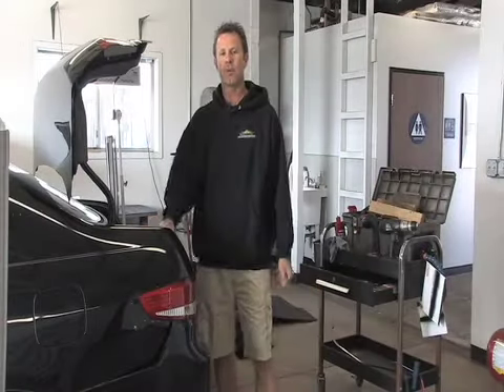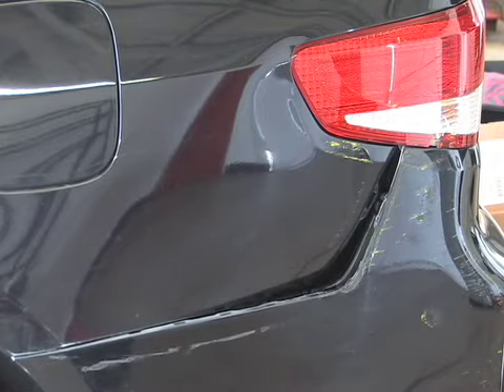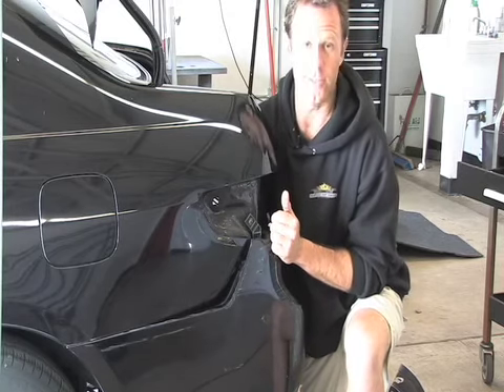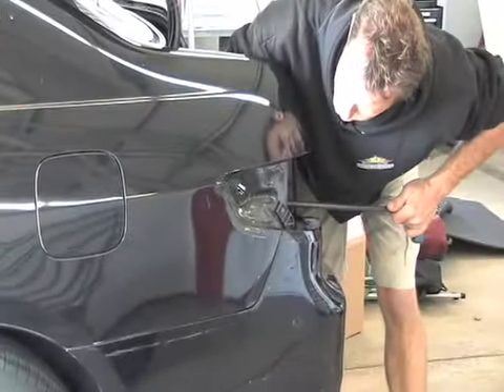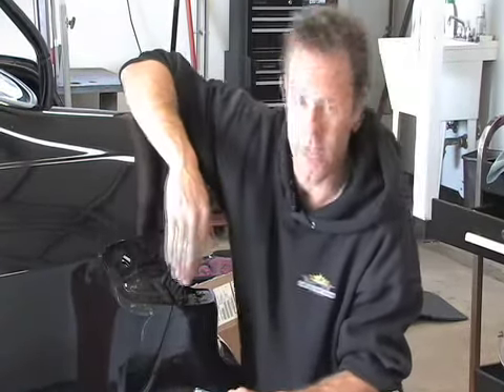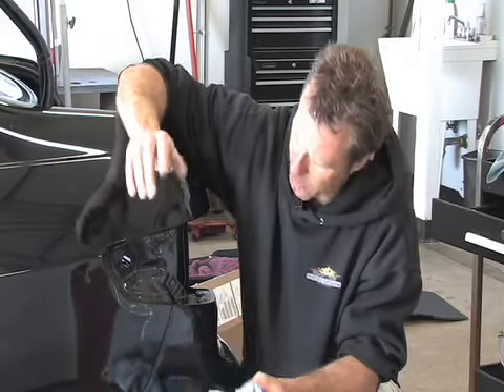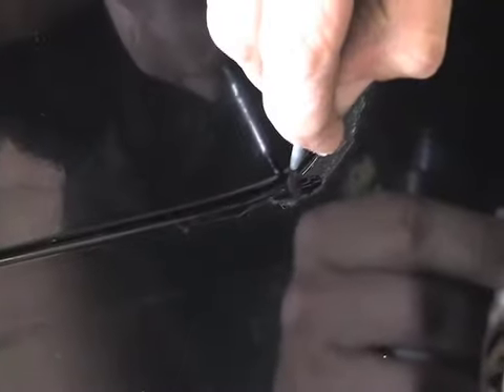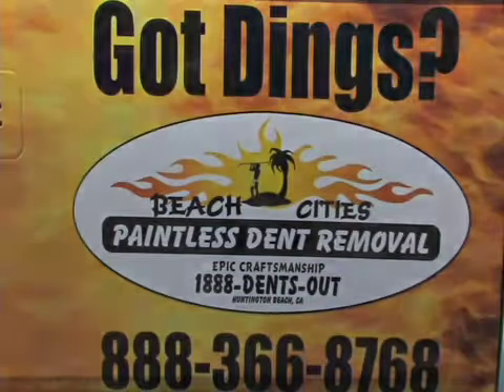Beach Cities Paintless Dent Removal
One of the true masters of the dent removal business, is Jeff Magill, the founder of Beach Cities Paintless Dent Removal. Jeff has now surpassed 40,000 successful dents removed since beginning over 11 years ago.